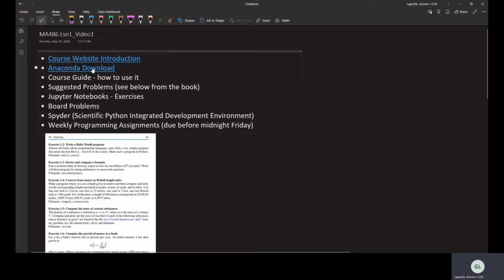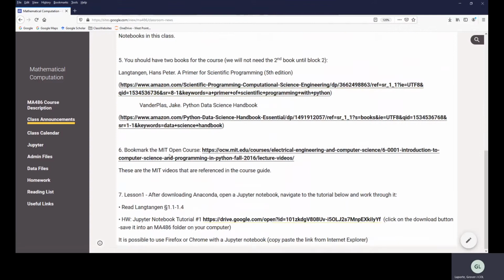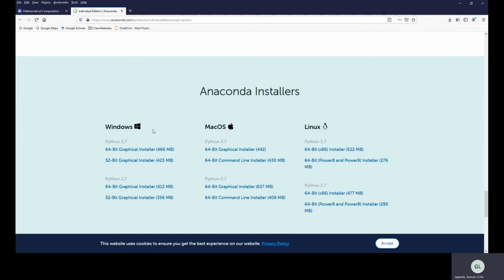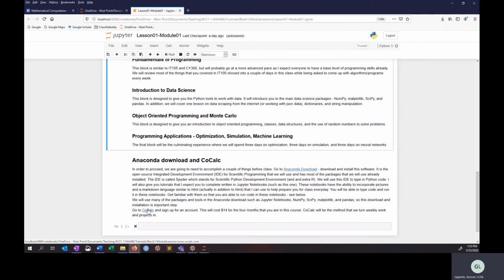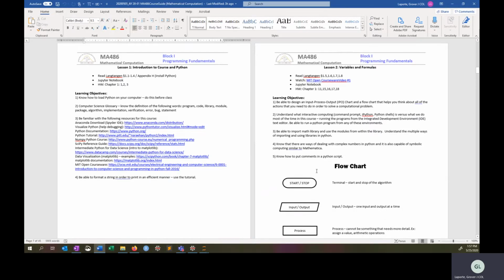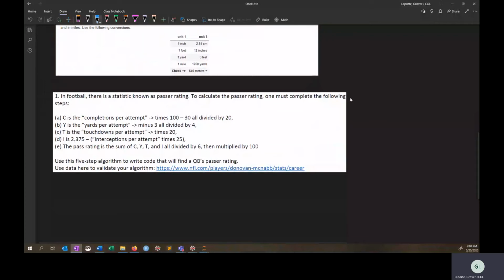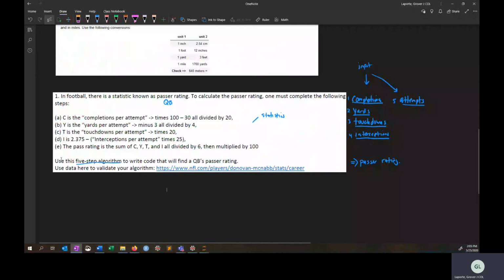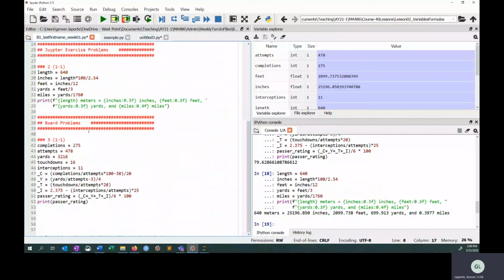MA486_Lsn01_1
Simple course introduction on Mathematical Computation class